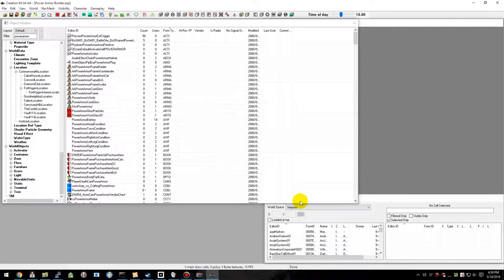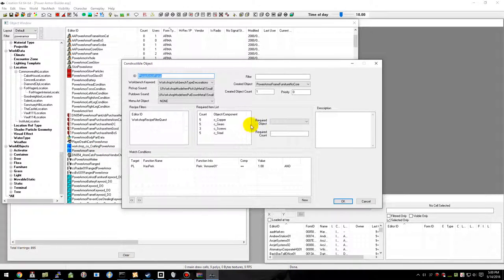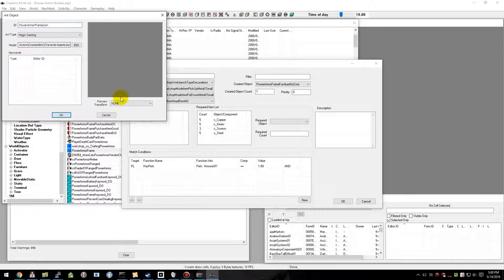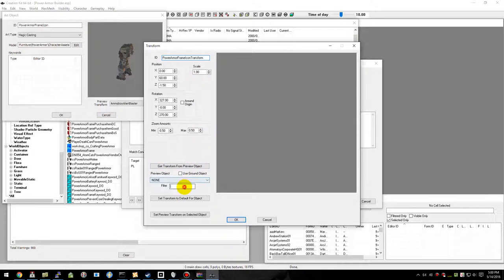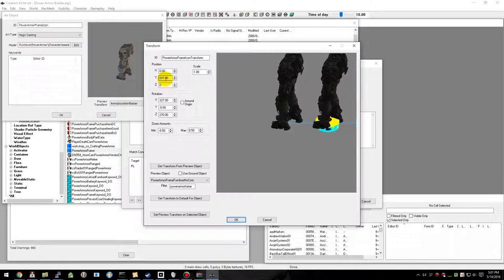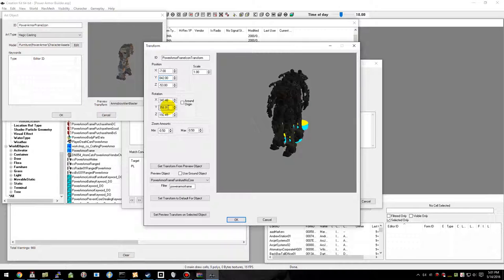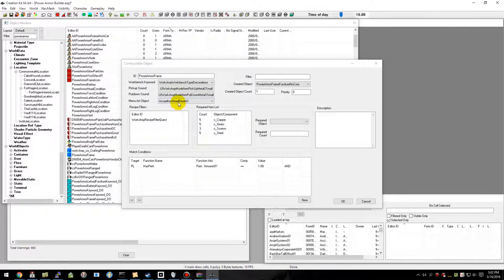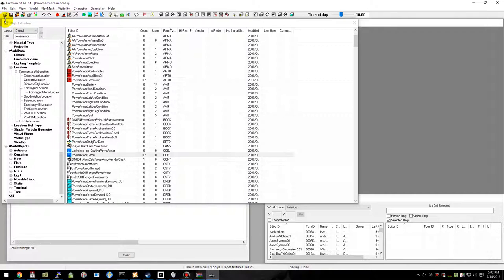Fallout 4 Mod Tutorial - How to create Workshop Icons - CreationKit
This video details how to create the Art Object and Transform to generate an icon in the workshop crafting bar by using any pre-existing ones as a template.

I used the Craftable Power Armor Frames mod to example how to do it.